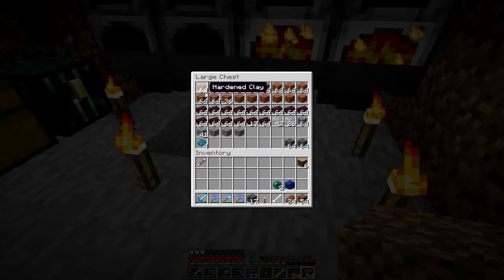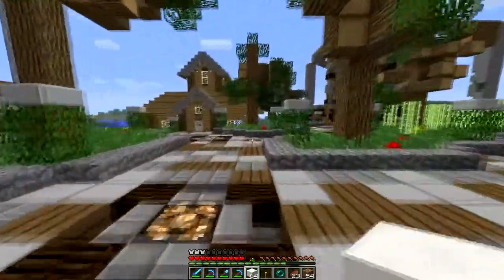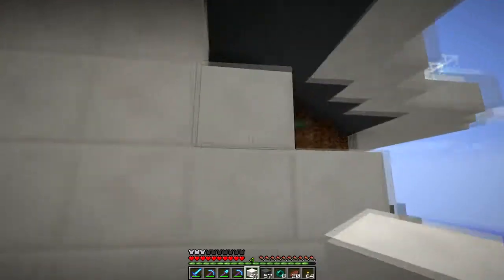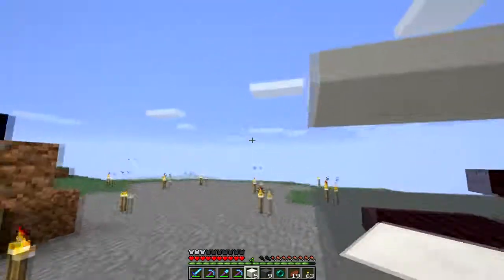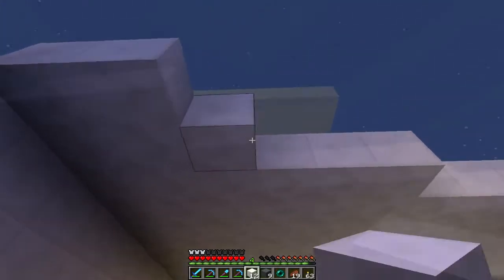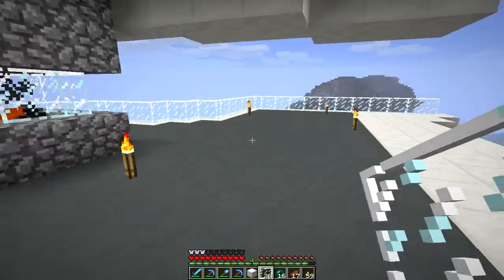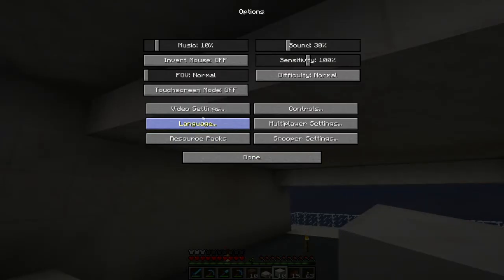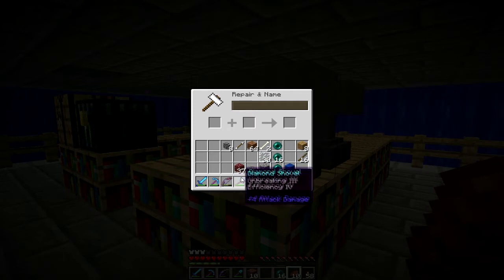Minecraft Server :: FarSide :: Episode 13 :: Blood, Sweat, and Tears - VLSI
VLSI here and this is another FarSide MineCraft Server video.

In this episode on the FarSide SMP server we do a lot of building a get some IMPORTANT enchanted tools back!